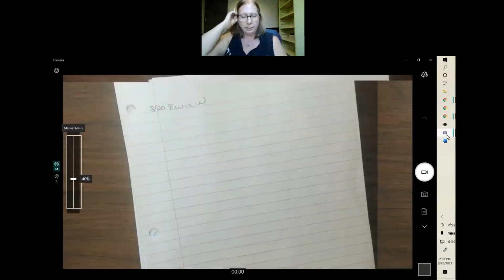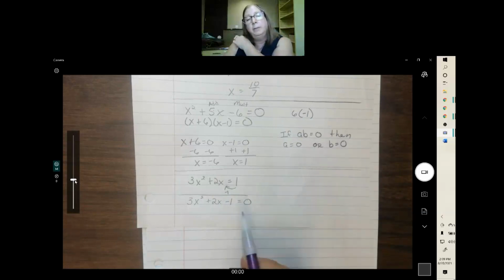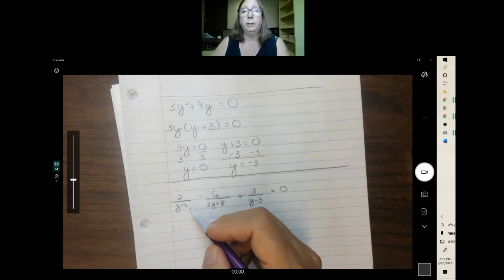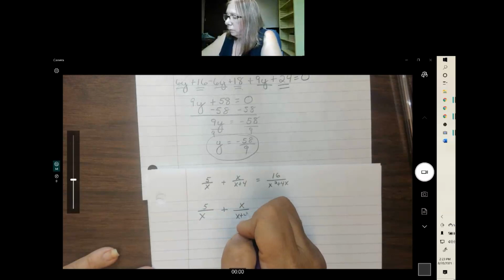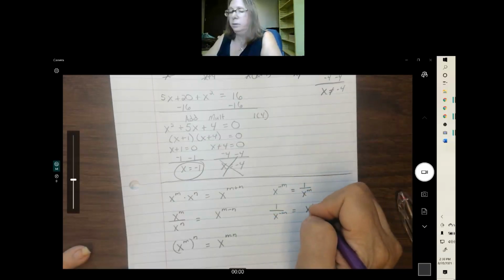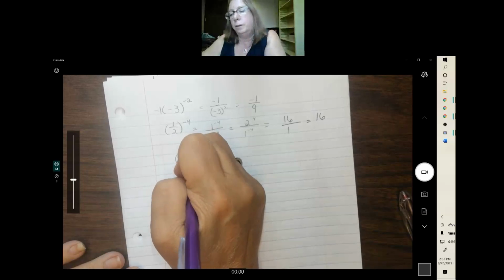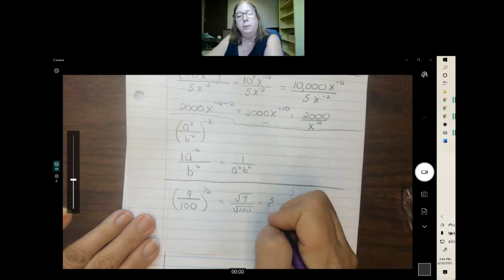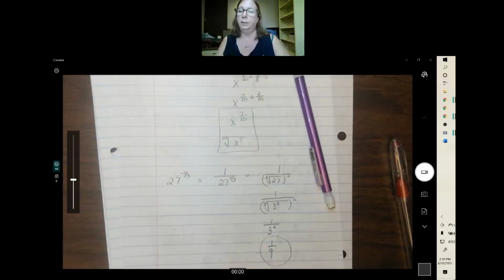MAT 1035 Class Recording 116 Friday 08/20 at 2pm